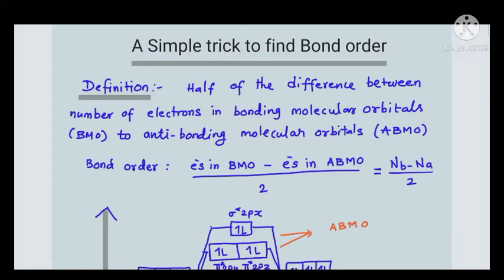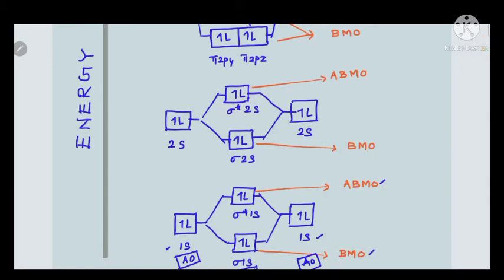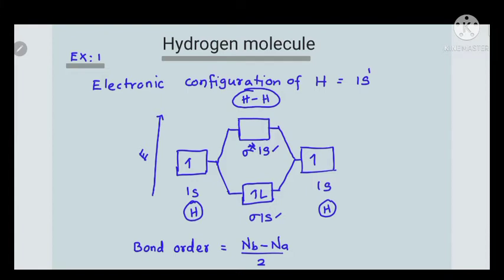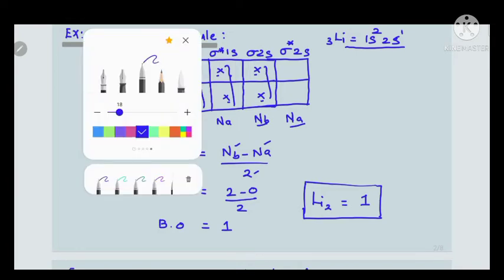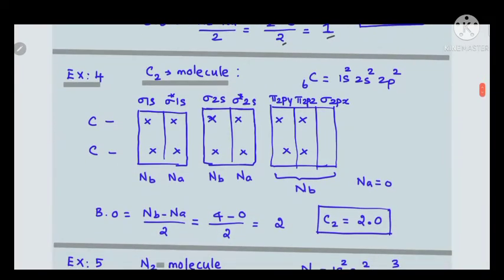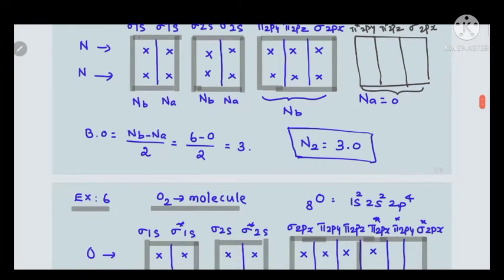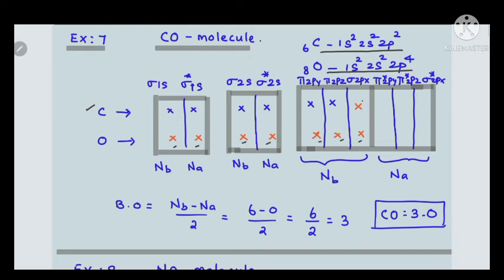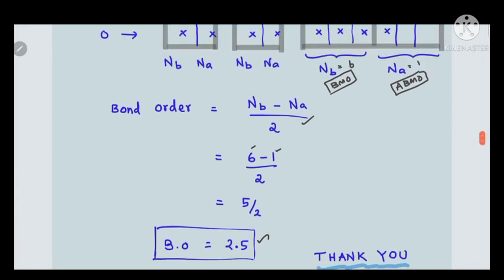Simple Trick To Find Bond Order Part 1 l Tricks Part 10 l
An Explanation On Simple Trick To Find Bond Order

Teached By,
Thirumoorthy

Edited By,
Koushik